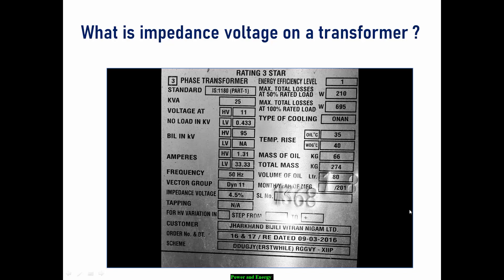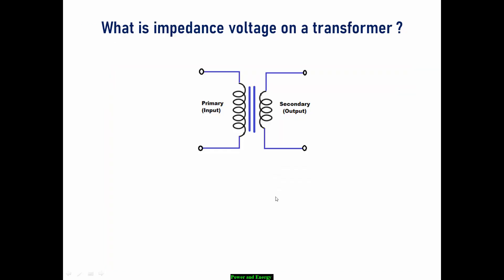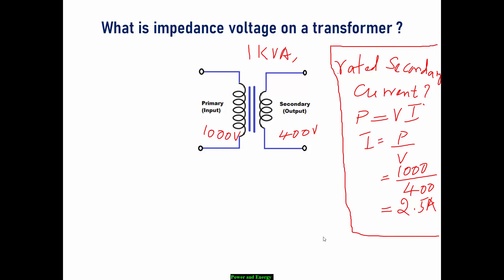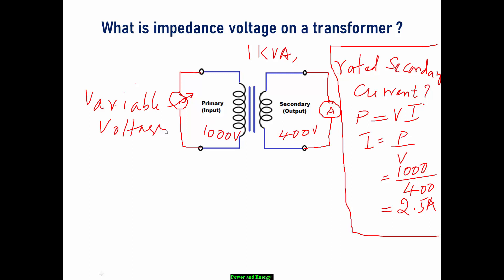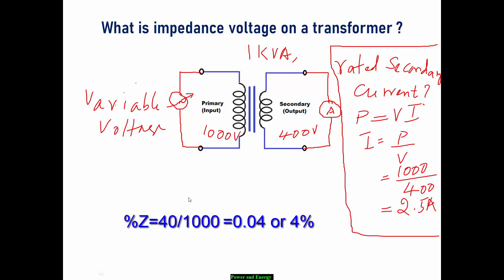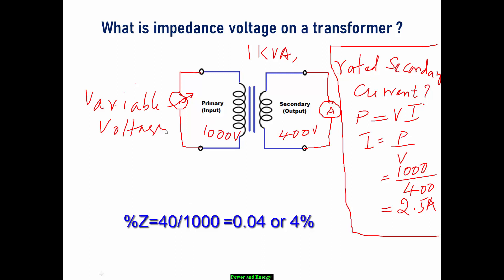What is impedance voltage in a transformer name plate?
The impedance voltage in a transformer nameplate is discussed